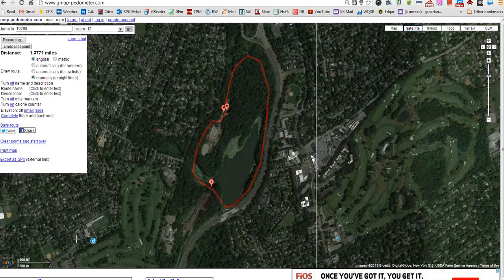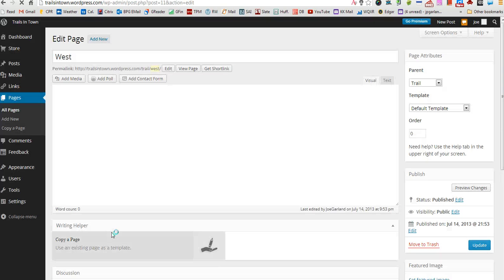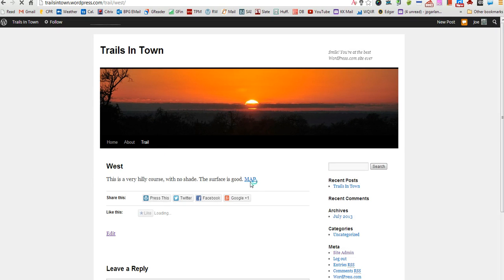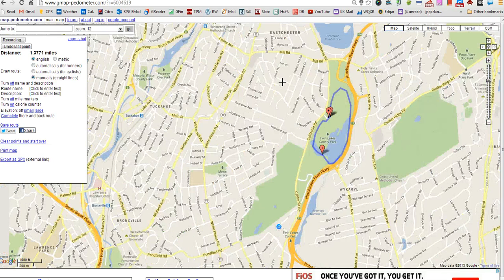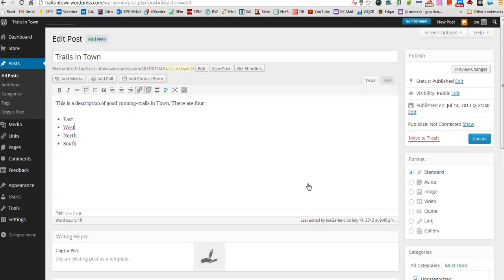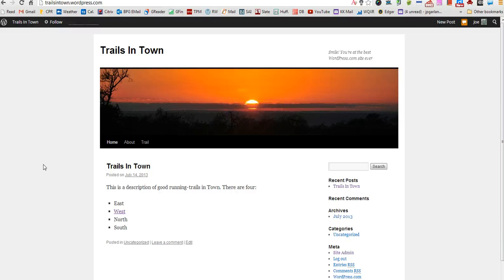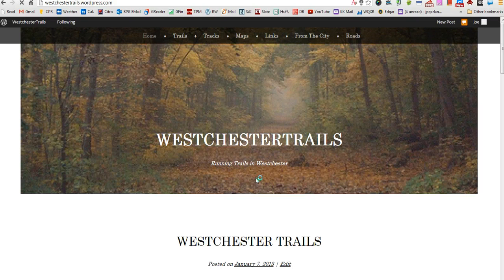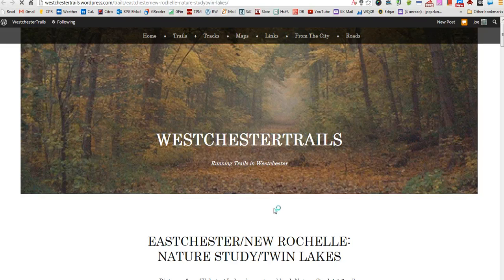Building a Running-Trail Website, Part 5 of 5